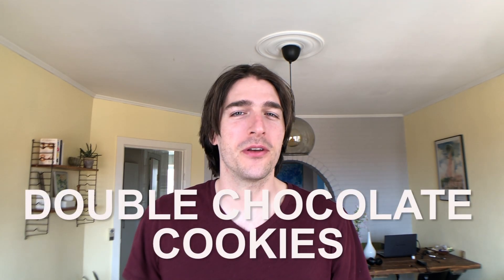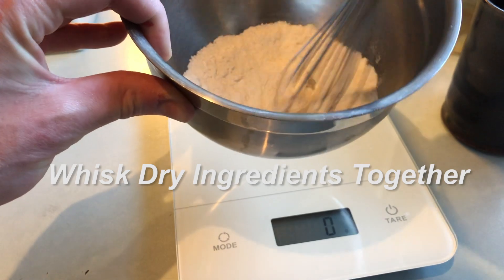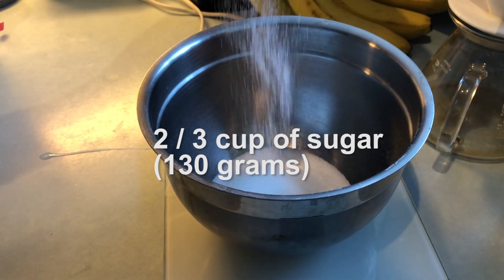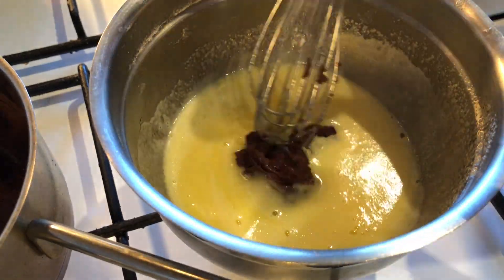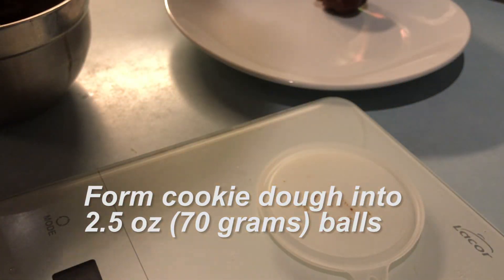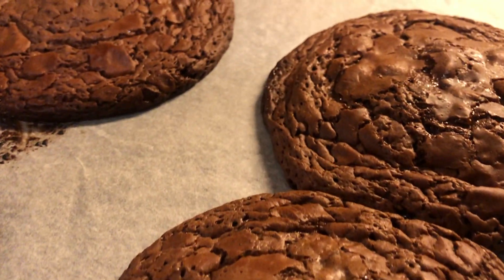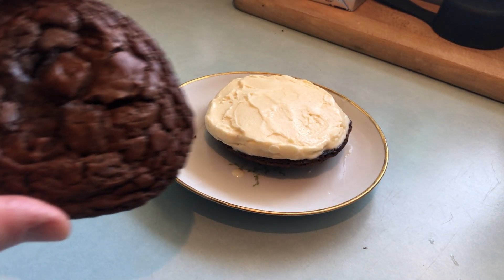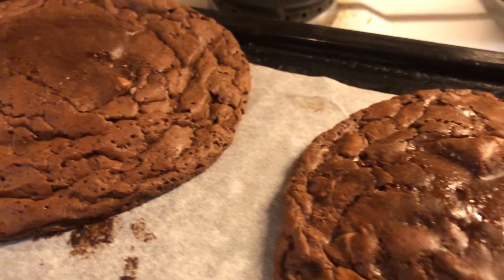Double Chocolate Chunk Cookies (with easy Gluten Free Substitution)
Sometimes you just need an indulgent cookie. And if you really like chocolate, these might just be the cookies for that fix. They include both Dark Chocolate and Milk Chocolate to provide a variety in flavor. And as an added perk, they are basically so easy that they are almost impossible to screw up. Recipe Below for 8 large Cookies:

Ingredients:

 -7 oz (200 grams) Dark Chocolate
-2 Tablespoons (30 grams) Butter
-2/3 cup (130 grams) Sugar
-2 large eggs (about 80 grams)
-1 oz (30 grams) All Purpose Flour or Gluten-Free Flour Substitute
-1 teaspoon (4 grams) Baking Powder
-pinch of salt -5 oz (145 grams) Milk Chocolate Chips or Chunks

Instructions:

Oven at 350 F or 180 C

1. Melt Dark Chocolate and Butter in a pot over low heat on the stove. Don't scorch. It only needs to melt. Remove from heat and let cool slightly
2. Whisk eggs with sugar until the color changes to a light yellow and the mixture takes on a slightly airy quality.
3. Whisk together Flour, Baking Powder, and salt.
4. Whisk Chocolate and Butter mix into the Sugar and Egg mix until fully incorporated.
5. Stir dry mix into the Chocolate/Butter/Egg/Sugar mix
6. Stir chocolate chips or chunks into the batter.
7. Allow cookie dough to cool until it tightens up and has a texture similar to play dough.
 8. Form cookie dough into 8 equal balls, about 2.5 oz (75 grams) each.
 9. Space cookie balls on to a sheet tray lined with parchment paper.
10. Bake cookies at 350 F / 180 C for approximately 8-10 minutes or until they are puffed up a bit and crackled, with slightly fudge-y centers.
11. Allow to cool completely before eating.